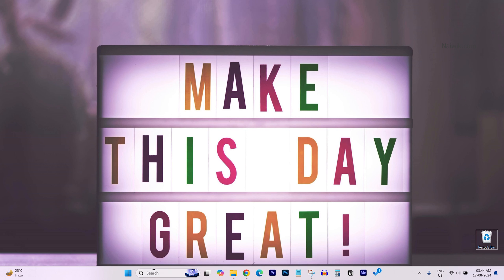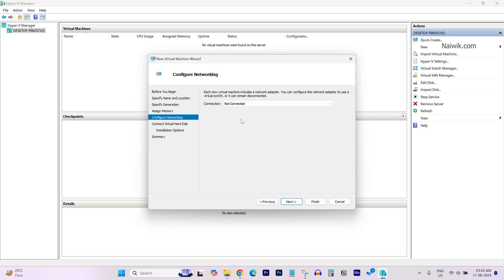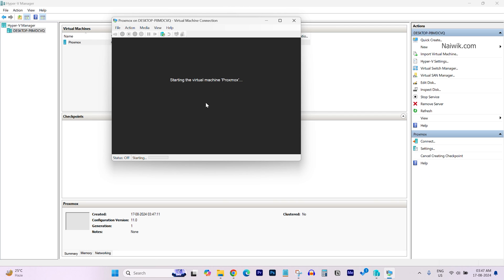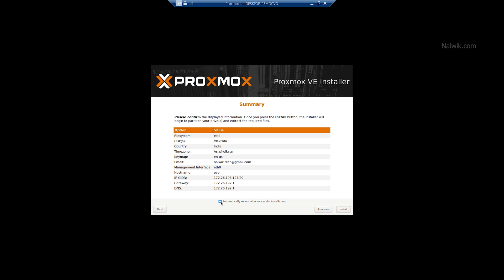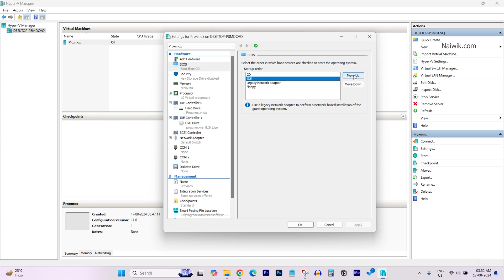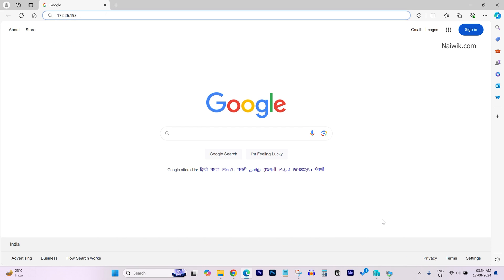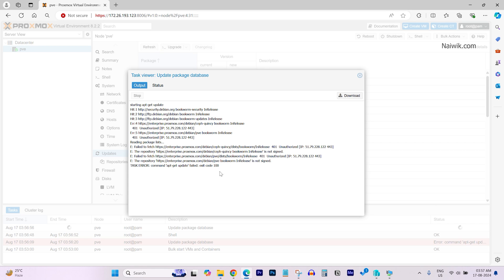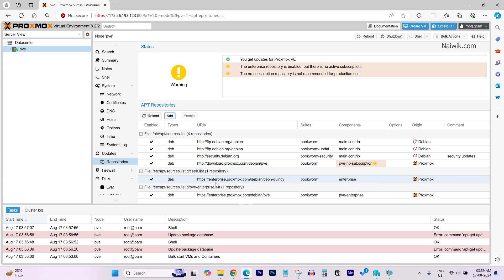How to install Proxmox in Hyper-V Manager in Windows 11